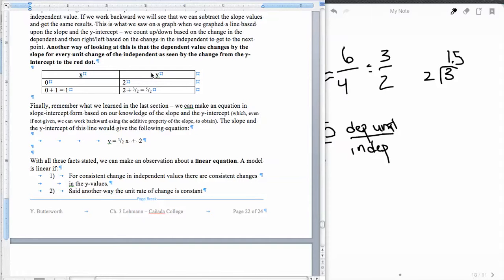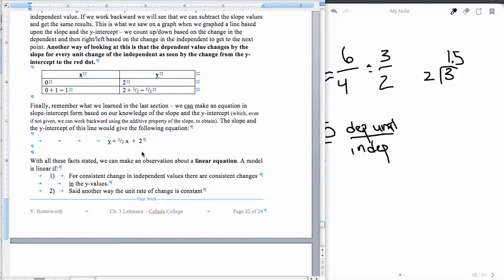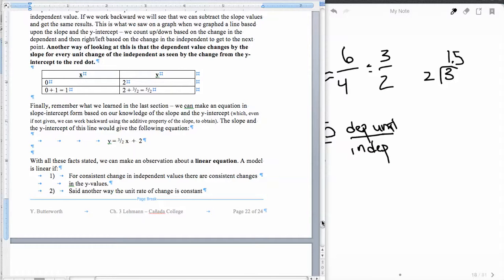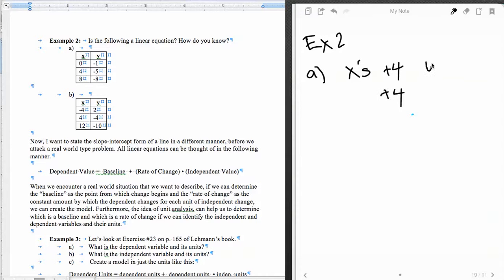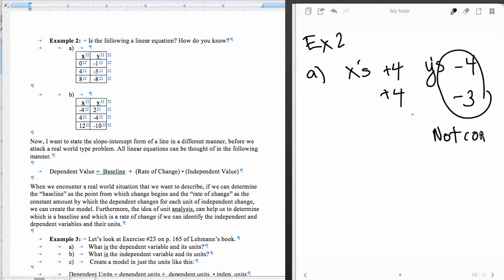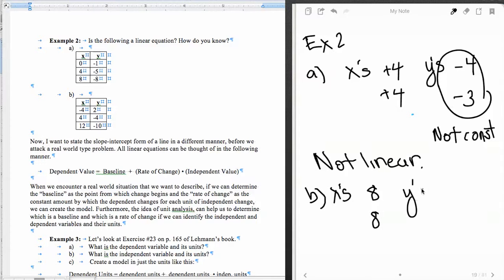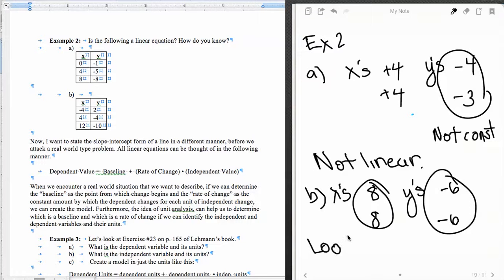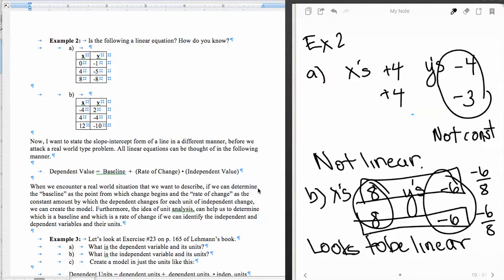§3.5 con'd Linear or Not?